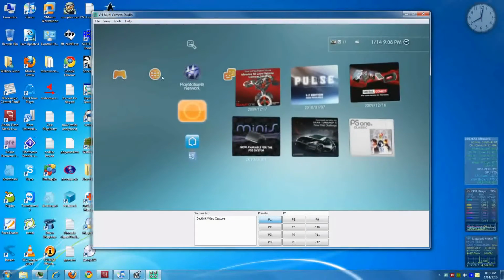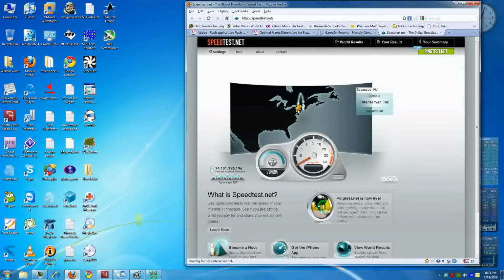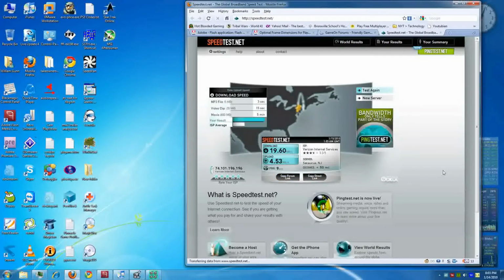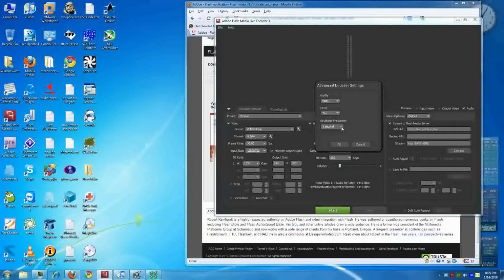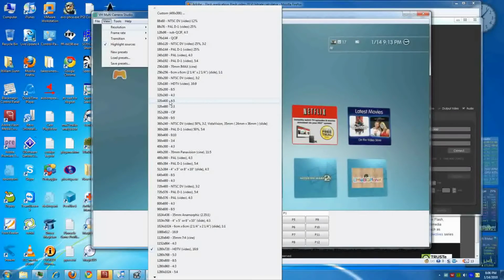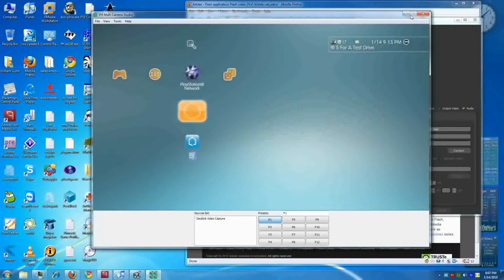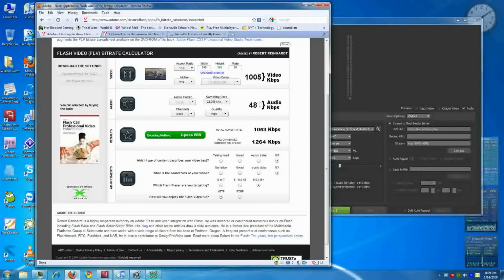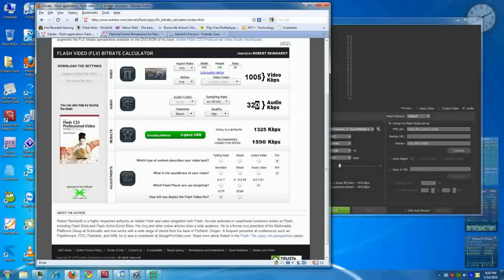Black Magic Intensity Pro Tutorial and Setup Part 2/3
This is my setup for my blackmagic intensity and this is a tutorial i made to help you.